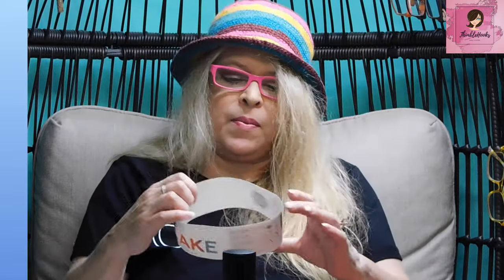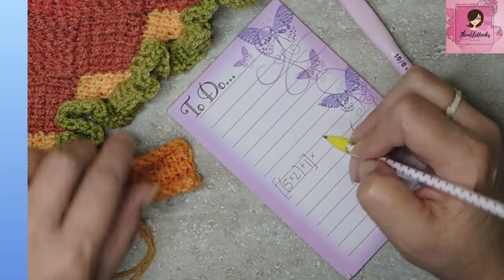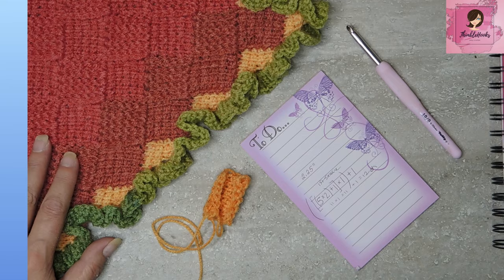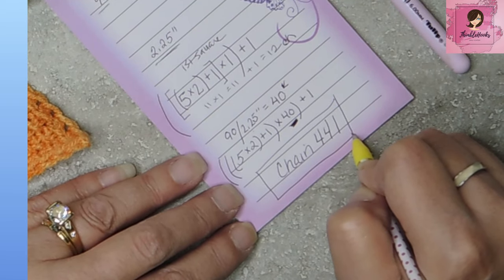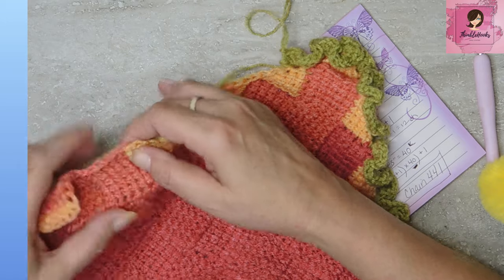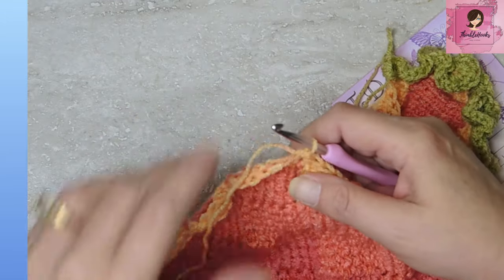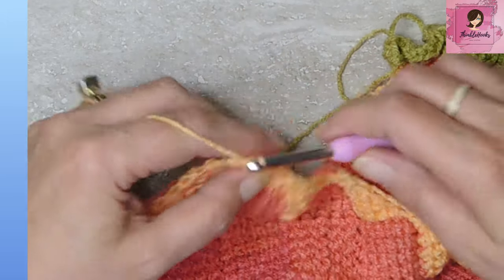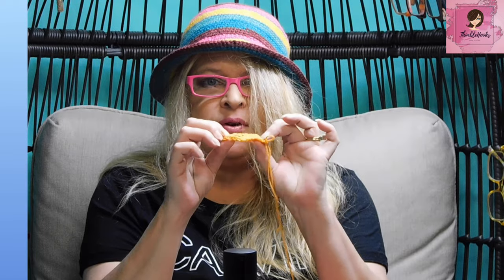MAGIC FORMULA for the # of Chains You Need Entrelac Horizontal Blanket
Ciao friends!
I'm back!  Did you miss me?
It just gets too hot to record during the Summer!  Between the heat itself and the additional heat from my studio lighting it is just unbearable.  As you know, heat and yarn just do not play well together.
Although I took the Summer off from recording, I wasn't just sitting around eating Bon Bons - nope - I was designing like crazy.  I have a TON of new stuff to share with you!
It has been interesting to me that most of the comments and questions I received over the summer had to do with Entrelac and Granny Squares.  I seem to be attracting the newbies as well as those who want to learn more about Entrelac - WELCOME EVERYONE!
To start things back off today I am going to answer the question I have been getting most lately: "How do I calculate the number of Chains I need for a blanket?"  Well, I don't know.  That depends on so many things.  But I sat down and thought it through and today's video is showing you the "Magic Formula" I came up with.  It works every time and adjust for your own style.  I also include a touch on filling in those gaps and corners when you are done...
So, I will generally be back to my normal schedule going forward of mostly posting each Sunday (I was excited to post this one, so it is going out today, a Friday).
I am so happy to be in front of you all again - now let's get a hook and a skein and get started...!